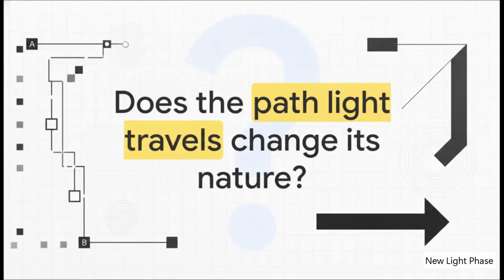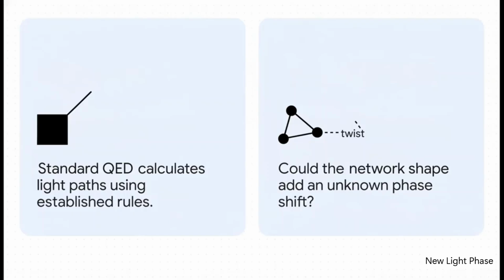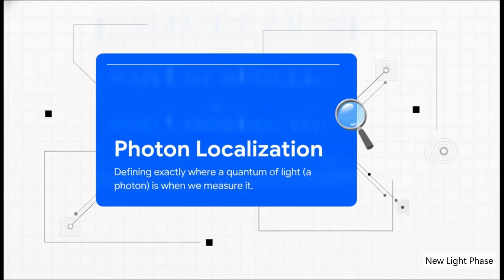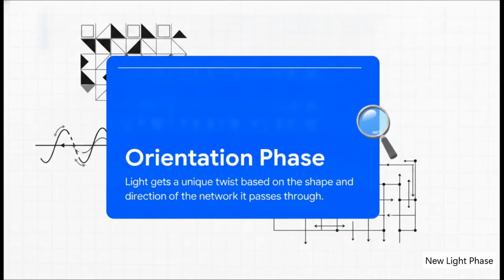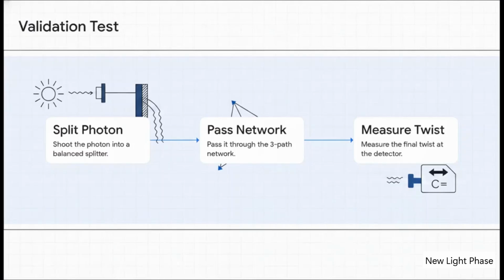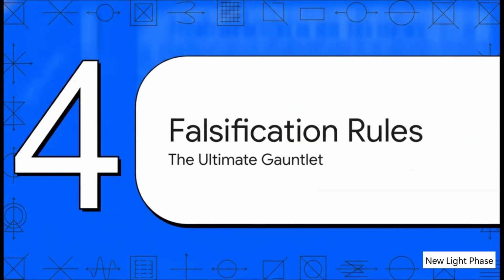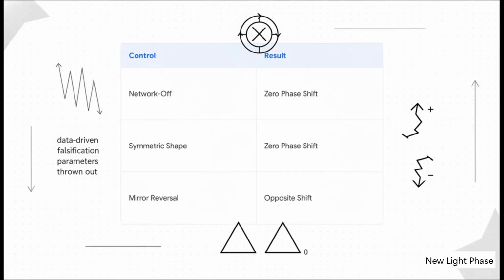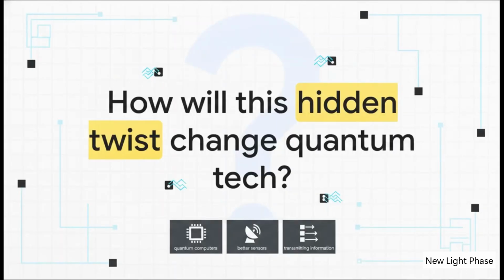Light's Hidden Phase Hypothesis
Orientation-Conditioned Relative Phase in Weighted Light-Matter Networks — Falsifiable Quantum-Optical Hypothesis

IMPORTANT: THIS IS A FALSIFIABLE SCIENTIFIC HYPOTHESIS. IT DOES NOT CLAIM THAT NEW PHYSICS HAS BEEN DISCOVERED OR THAT QUANTUM PHYSICS IS WRONG. THE PAPER DEFINES A SPECIFIC EXPERIMENT THAT CAN SUPPORT, LIMIT, OR REJECT THE IDEA.

What if the way a light-and-matter system is arranged could cause a tiny extra change in the phase of light?

Phase helps determine how light waves line up and interfere. Even very small phase shifts can be measured with sensitive interferometers.

Modern quantum physics already explains light, interference, and photon detection extremely well. This paper asks a narrower question:

Can the measured arrangement and strength of a small light-matter interaction network create an extra phase shift that known physics does not explain?

The proposed experiment uses three connected interaction points. The strengths of the three connections are measured directly and used to calculate a quantity called Ξ, or Xi.

Xi represents:
• how the three connections are arranged
• how strongly they interact
• how long the interaction lasts

The hypothesis proposes:

Φ = κ × Ξ

Φ is the extra phase shift.
κ is an unknown coupling value.

The experiment does not assume κ is large, or even that it exists. That is what the test is designed to determine.

A three-path interferometer converts the proposed phase into measurable detector results.

The important part is that the experiment does not simply look for something unusual. It predicts several patterns that must appear together.

Some network arrangements are designed to produce no extra phase. These include:
• a disconnected network
• a perfectly balanced network
• an uneven network specifically designed to still give Xi = 0

Another major prediction is mirror reversal.

Network A → phase shifts one way
Mirror Network A → phase shifts the opposite way

If the phase does not reverse when the network is mirrored, the hypothesis fails a major test.

The experiment also checks several network shapes and strengths. One value of κ must explain all of them. Researchers cannot change κ for each test just to make the results fit.

Both weak ordinary light and individual photons are tested. If the proposed effect is real within the model, both should produce compatible values for κ.

Known effects must first be ruled out, including ordinary optical phase changes, temperature, vibration, detector errors, material effects, polarization, geometric phase, nonlinear optics, and other known light-matter interactions.

The hypothesis is rejected at the tested sensitivity if:
• known physics explains the result
• zero-effect controls show the same signal
• mirror reversal fails
• the signal does not scale with Xi as predicted
• one value of κ cannot explain the different tests
• weak-light and single-photon results disagree
• a held-back test network cannot be predicted
• independent researchers cannot reproduce the result

The held-back test is especially important.

Researchers first use some network settings to estimate κ. They must then use that same value to predict the result of a network that was not used to fit the model.

No adjusting the answer afterward.

A null result is still scientifically useful. If no extra phase is found, the experiment places an upper limit on how large κ could be.

This paper turns an idea from Unified Informational Physics into a direct laboratory test.

If the effect disappears, fails its controls, or can be explained by known physics, the hypothesis is constrained or rejected within the experiment’s sensitivity.

If the effect survives every control, follows the predicted sign changes and scaling rules, correctly predicts the held-back test, and is independently reproduced, scientists would have a reason to investigate it further.

Even that would not prove Unified Informational Physics as a whole.

The paper asks one focused question:

Can the measured arrangement and strength of a light-matter interaction network create a repeatable phase shift beyond what known physics predicts?